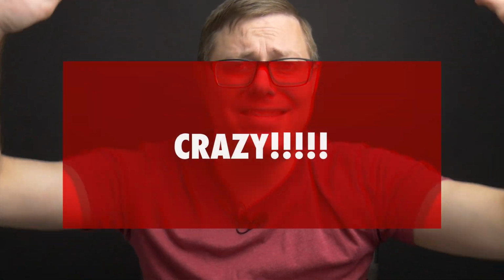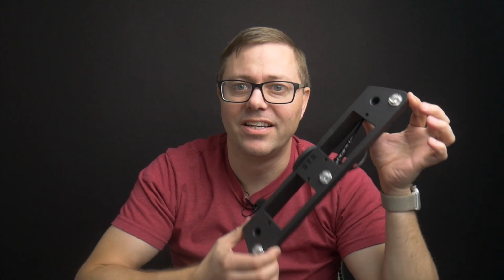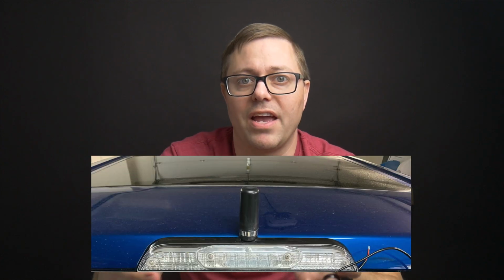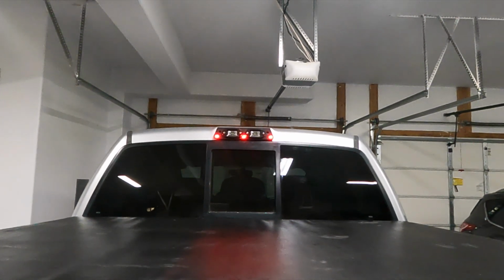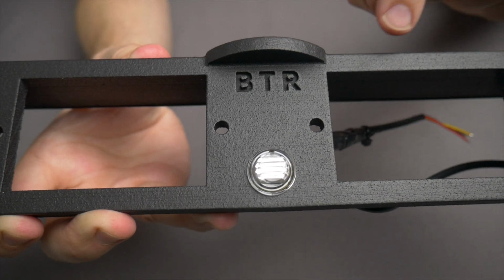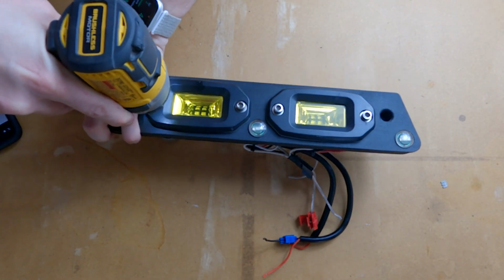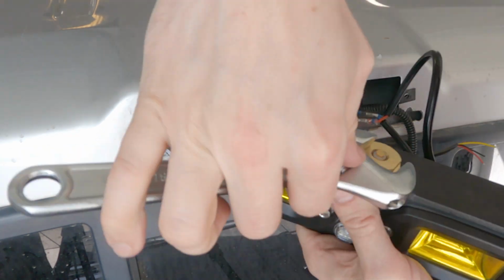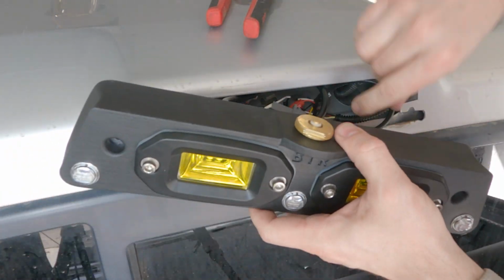Custom 3rd brake light - Antenna Mount - F150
3d printed Custom 3rd brake light for my 2011 ford f150. This Customer light was designed to hold my antenna for off-road communications.